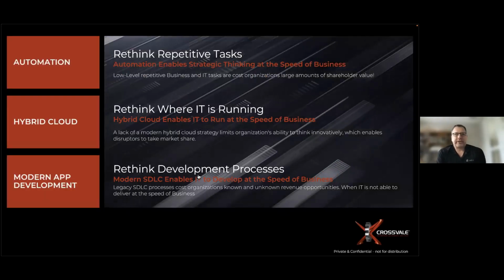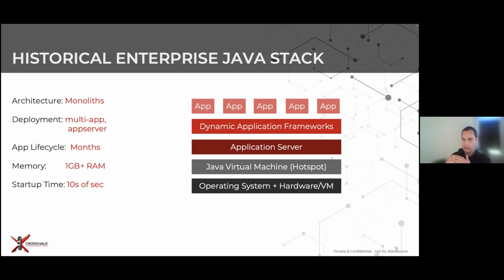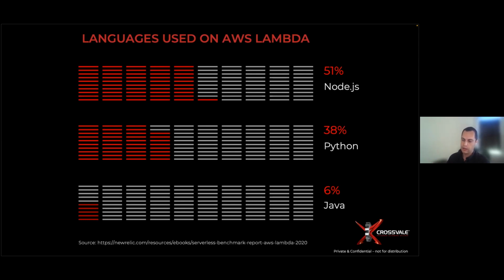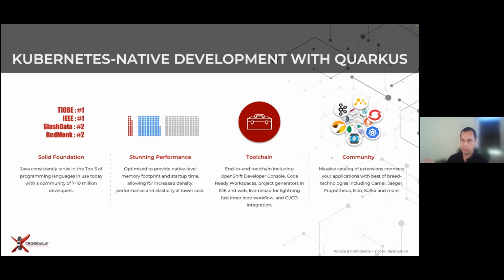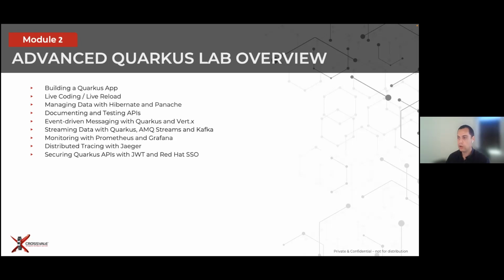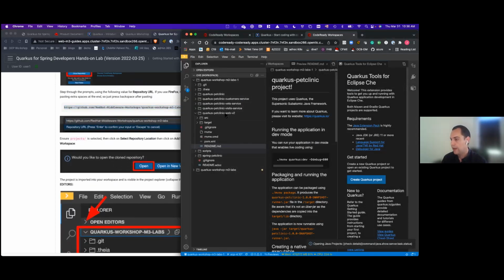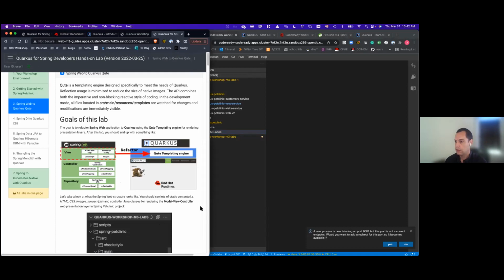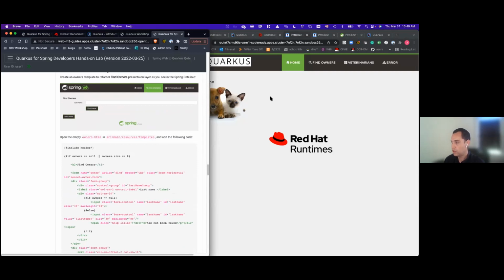Virtual Workshop on SpringBoot to Quarkas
This is a virtual webinar co-hosted by Crossvale and Red Hat,
MIGRATION OF APPLICATION FROM SPRING BOOT TO QUARKUS
aimed at developers, engineers and architects.
Quarkus is an open source, Kubernetes-native Java framework that allows developers to optimize container-native applications for peak performance. Quarkus offers:
Fast startup times.
Low memory consumption.
Reduced overall host costs.
Improved Java app performance.
Increased developer productivity.